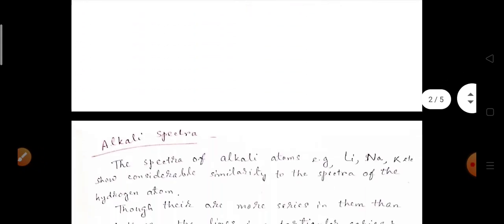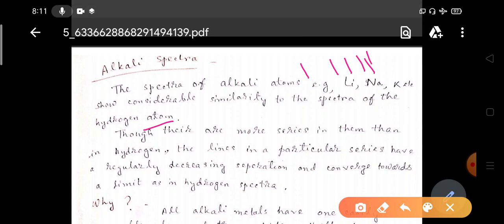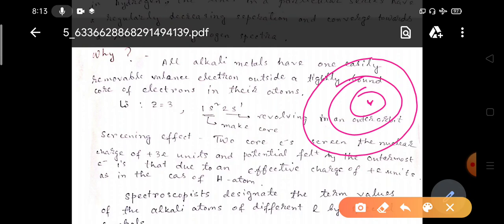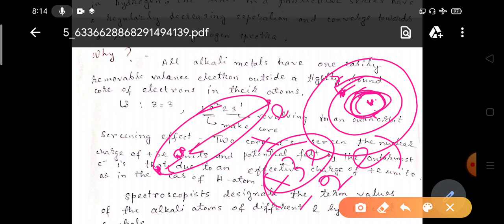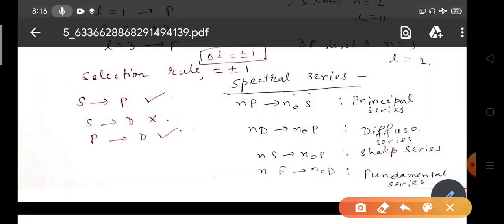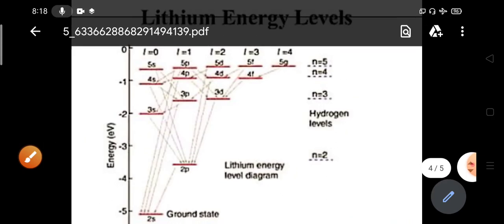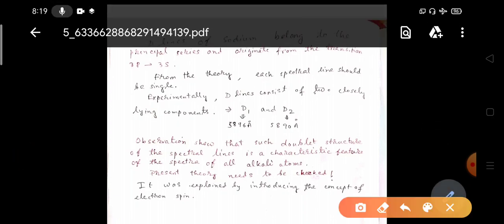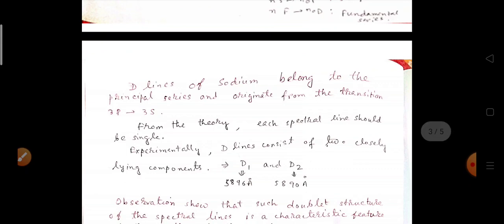Origin of spectral series of Alkali atom Atomic Physics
In this lecture, spectra of alkali atoms are discussed thoroughly. Spectral series like Principal, sharp, diffuse, fundamental series are discussed. Energy levels of Li, Na are discussed.
    # Important for  CSIR Net, GATE, JEST, IITJAM, TIFR, BARC like examinations.
Physics by IITians
Post your quarries: Physics by IITians Official
For solving relevant questions :
1) Do previous year questions
2) Read some standard book for this
3) And we will post questions here as well
4) Do follow our videos, we will cover more questions and concepts in coming lectures

Learn Physics from Ph.D. Students of IIT for clearing CSIR NET GATE IIT JAM IITJEE TIFR and other Competitive Exams

Mathematical Physics
Digital Electronics
Analog Electronics
Atomic and Molecular Physics
Aptitude and Reasoning
Tips and Concepts to Clear Interviews for Ph.D.